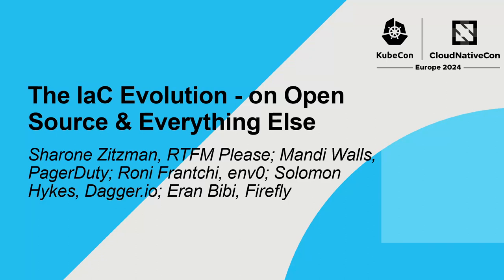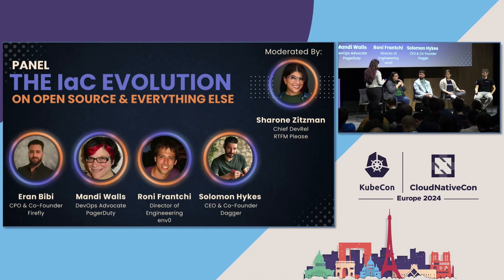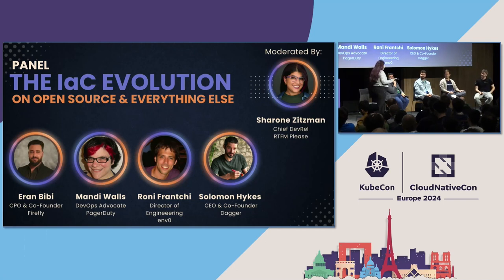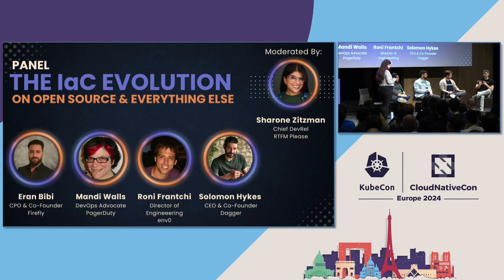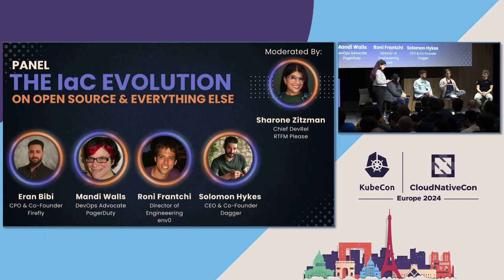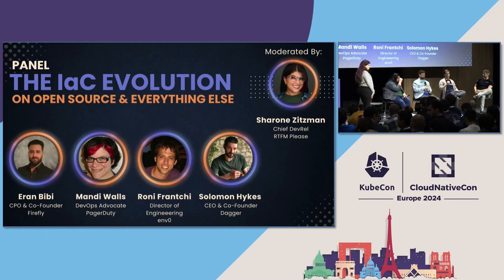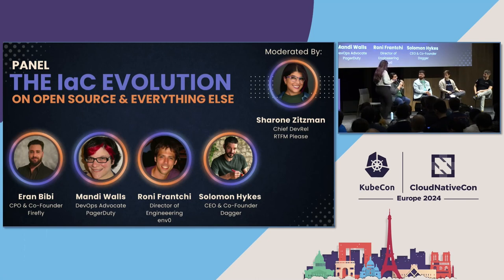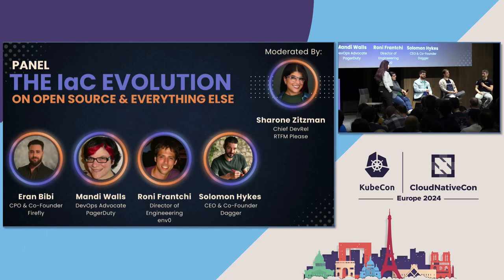The IaC Evolution - on Open Source & Everything Else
The IaC Evolution - on Open Source & Everything Else - Sharone Zitzman, RTFM Please; Mandi Walls, PagerDuty; Roni Frantchi, env0; Solomon Hykes, Dagger.io; Eran Bibi, Firefly

From config management to infrastructure as code, and now CDK––with evolving open source licenses, newly forked projects like OpenTofu and everything else––as with all things cloud native, even our IaC landscape is a continuously moving target. With this panel of experts Ohad Maislish from env0 & OpenTofu, Solomon Hykes Co-Founder at Dagger & Docker, Mandi Walls, DevOps Advocate at PagerDuty, and Eran Bibi, co-Founder at Firefly, we'll unpack how the changes in IaC have impacted our workloads and cloud native operations directly. We'll explore and pontificate on what's coming next in the world of IaC for the cloud native ecosystem, where new developments in CI/CD come into the mix, on open source trials and tribulations, and what challenges still need to be overcome. Come ready to grill these IaC masters to tap into their expertise!